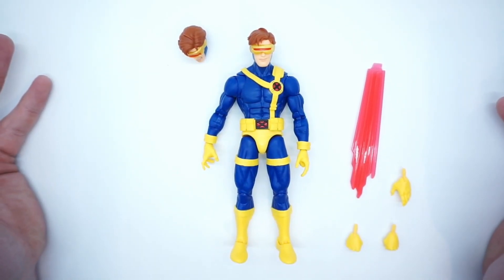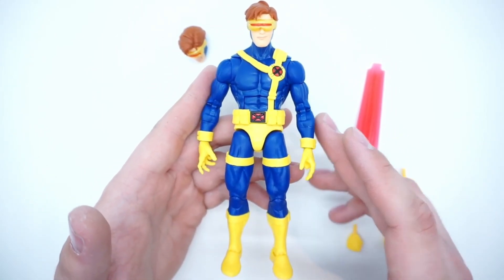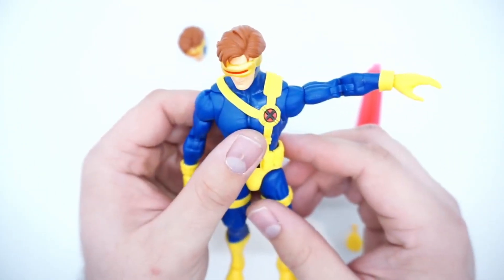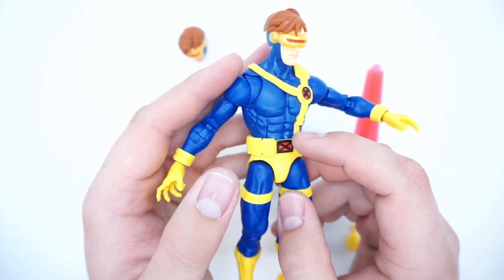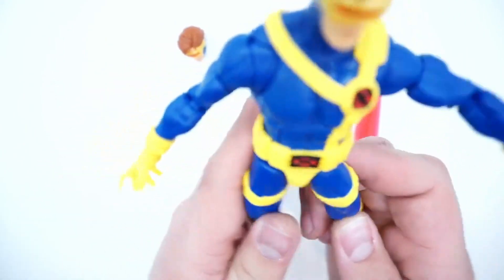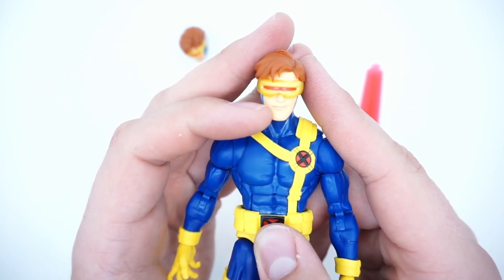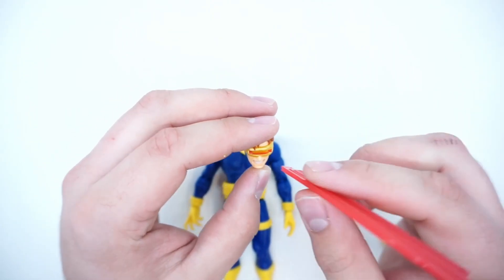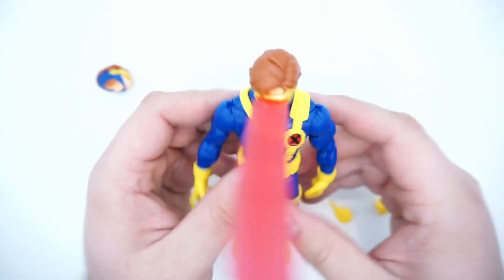Marvel Legends X-men 97 Cyclops Action Figure Review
Jarrod goes over the newest x-men wave from marvel legends in this new rapid review which almost seems to good to be true for HASBRO.